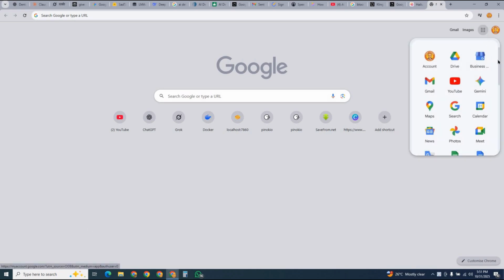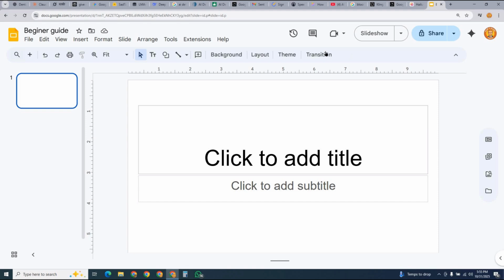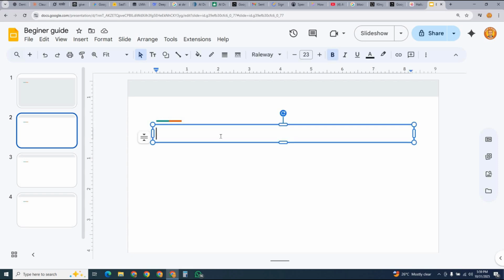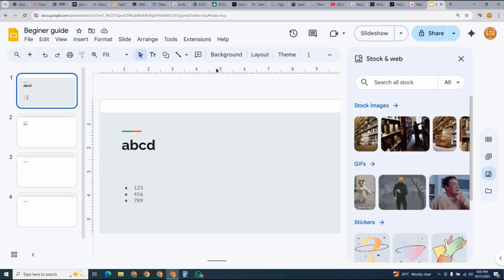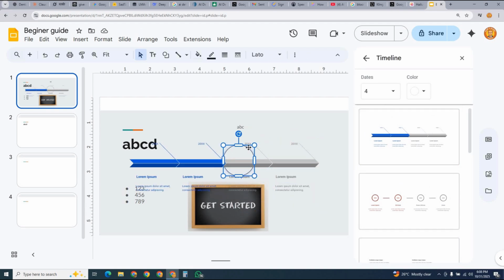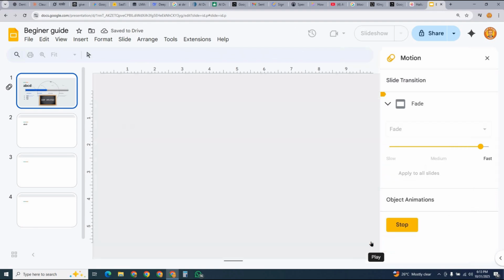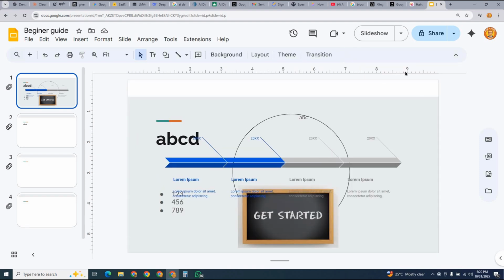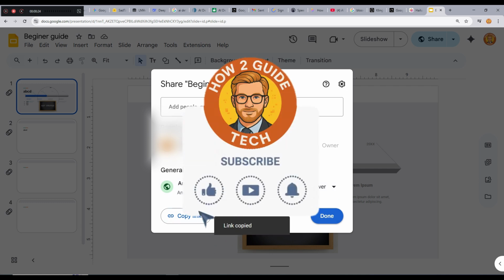Google Slides tutorial That Actually Works for Beginners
Google Slides tutorial for absolute beginners - learn everything you need to create professional presentations in minutes.
Struggling with how to use Google Slides? This complete crash course walks you through the essentials of making stunning presentations from scratch. Whether you're creating your first Google Slides presentation or looking to improve your skills, this guide covers everything.
In this tutorial, you'll discover how to make Google Slides work for you, including selecting the perfect themes, adding and formatting images, and applying smooth transitions between slides. Perfect for students, professionals, and anyone using Google Slides for the first time.
What makes this different from other tutorials? We focus on practical, real-world examples that you can apply immediately. No confusing jargon - just straightforward steps on how to make a presentation that looks professional and polished.
By the end of this video, you'll confidently navigate the interface, customize your slides, and create presentations that capture attention. Whether you're preparing for a school project, business pitch, or personal presentation, this Google slide tutorial gives you the foundation you need.
Ready to master Google Slides? Let's get started!